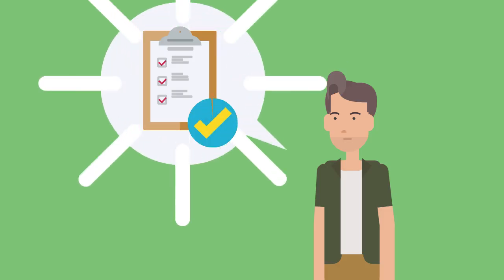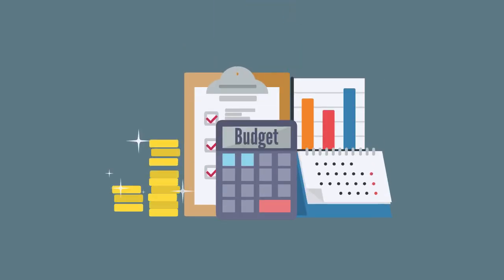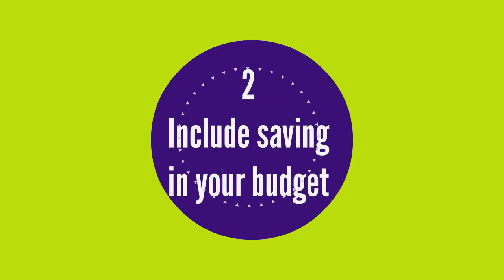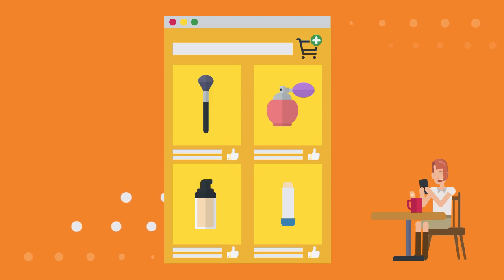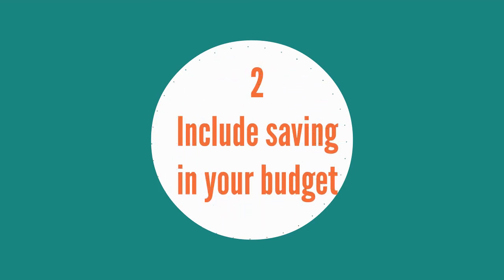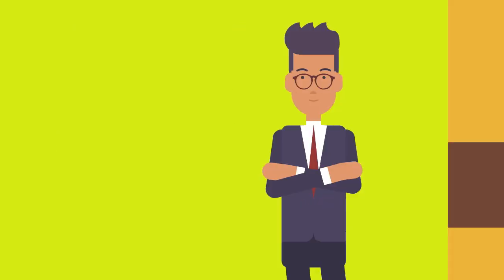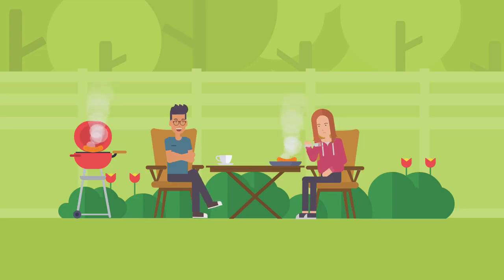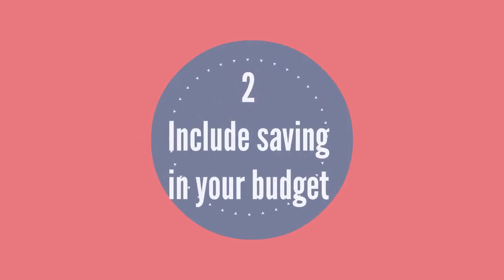SAVE MONEY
Hi everyone!
ITS MOBESHER here, i created this channel to share the ideas & tips about 2D animation world.
Let's make our country strong with the help of each other. Let's grow together.
Always remember, "“All our dreams can come true, if we have the courage to pursue them”
Great, fun, entertaining, and engaging 2D Animation & Whiteboard Animation Explainer video to introduce your business and services.

What you will get:
2D ANIMATION & WHITEBOARD ANIMATION video for your business, product or service
Professional Voiceover artist with native accents
1080p Full HD
Background Music
Unlimited Revisions
Script Writing

What I need to get started:
Logo (If any)
Script.
Voiceover (If any)
your website link (If any)
Color preference

Thank you for your subscription and visiting here.
Love from MOBESHER❤️️